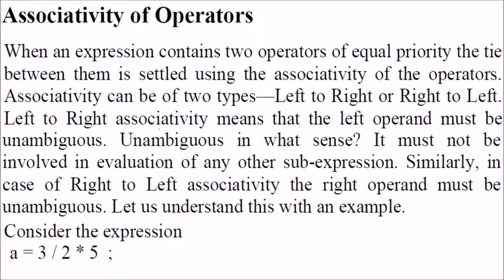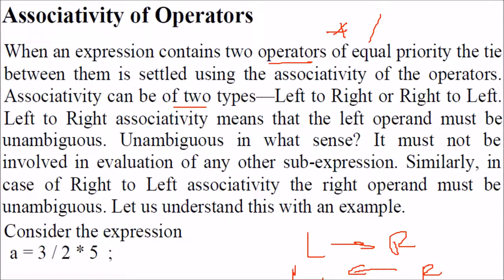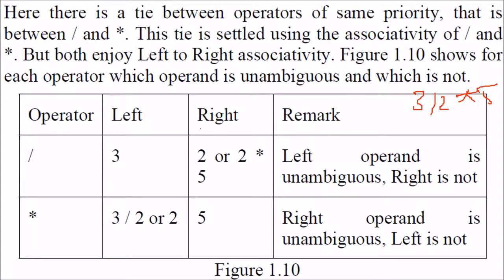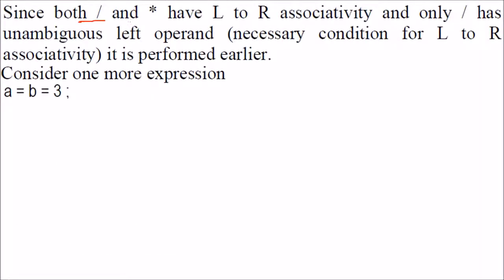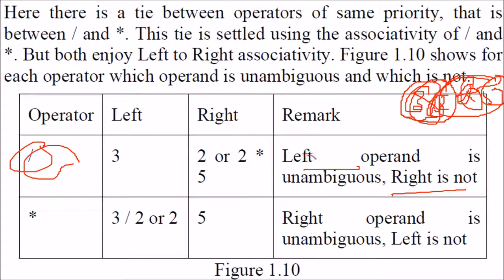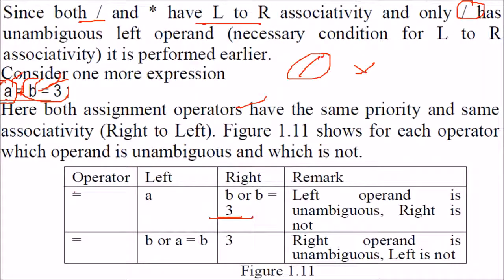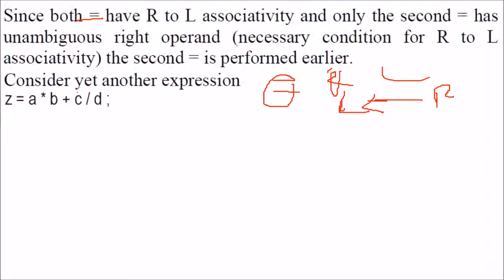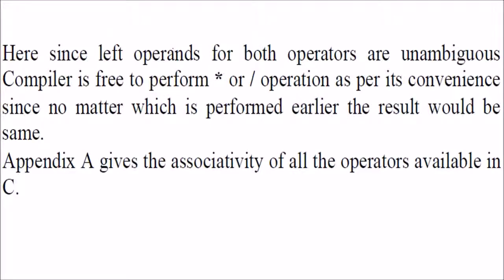Associativity of Operators in C Programming